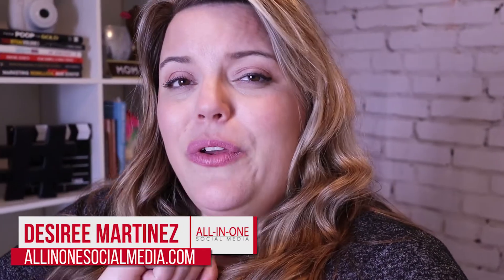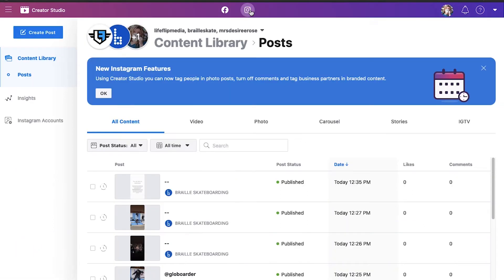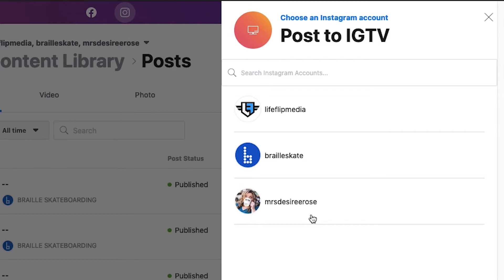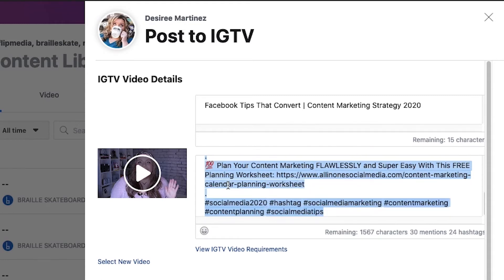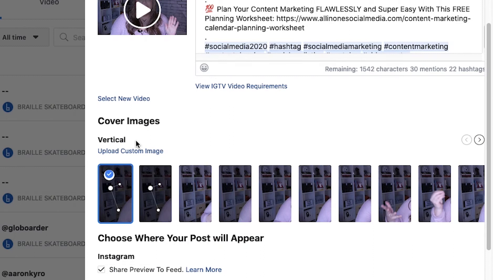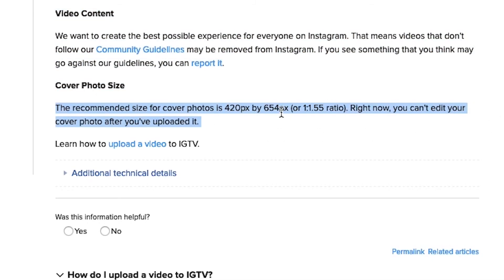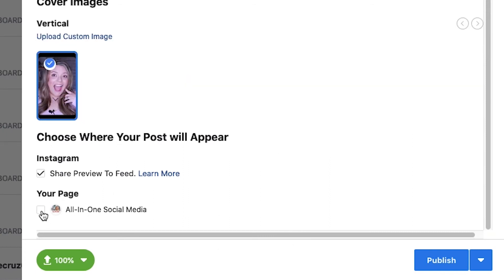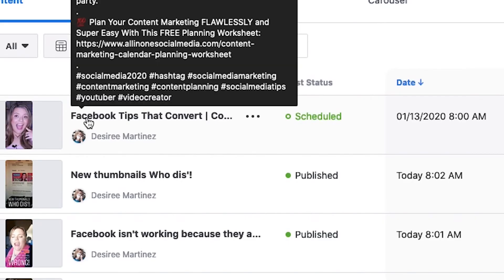How To Schedule Videos With IGTV 2020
Part of your content marketing strategy is to be in all the places adding all the value, and that includes IGTV! But I know how valuable your time is, so in this video, I am going to show you how to schedule your videos to IGTV so you can save yourself time and aggravation from trying to do it from your phone.

💯 Plan Your Content Marketing FLAWLESSLY and Super Easy With This FREE Planning Worksheet

✅ Let Get You Posting 100 Pieces Of Content PER DAY Just Like Gary Vee With This Road Map

💡 Not sure where to get started with your video marketing? Let this checklist be your guide!